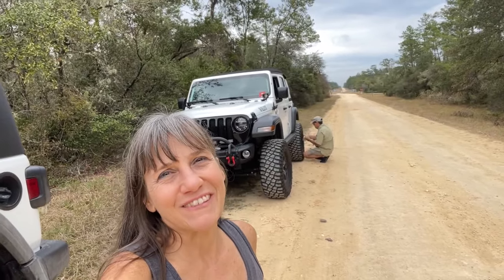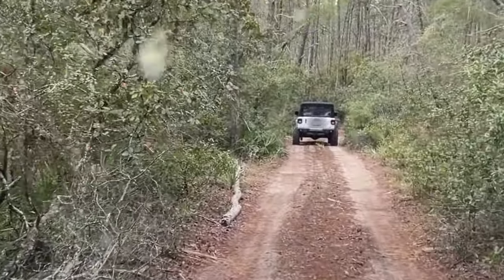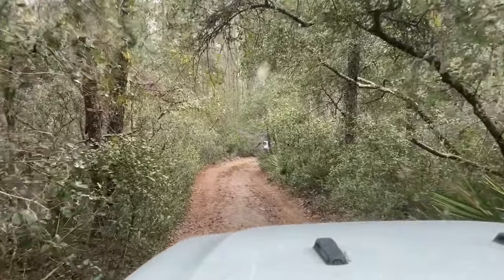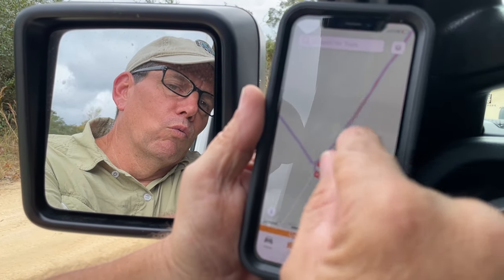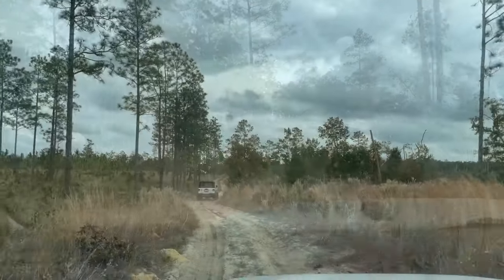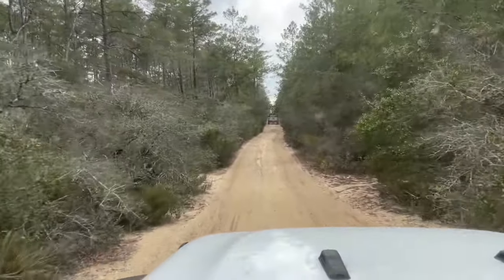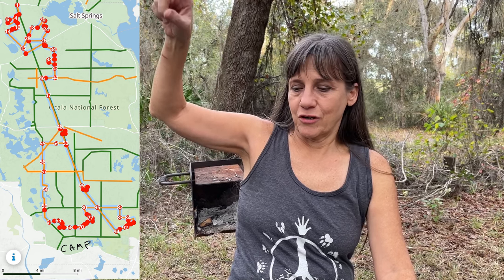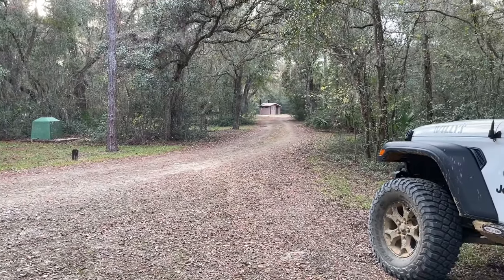Tread Lightly! Four Wheel Drive Way | My First Badge of Honor Trail Did Not Go as Planned | Ocala NF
Tread Lightly! Four Wheel Drive Way  in the Ocala National Forest is  my first Jeep Badge of Honor Trail. It did not go as planned.

Items Used in my Jeep Camper Build:
OVS Nomadic LT 270 Awning & Wall 1 & 2 & Mounting Brackets Passenger Side 19589907
BougeRV Yuma 100W Compact CIGS flexible Solar Panel
ECORELAX Gooseneck Electric Kettle
Sea to Summit X-Pot 2.8L
OSBA Mini Rice Cooker, 1L
OEDRO Running Boards Compatible with 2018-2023 Jeep Wrangler JL 4 Door
Siless 80 Mil 36 sqft sound Deadening Mat
Heavy Duty Drawer slides
Fuse Block
RISTOW RV LED Interior Lights
Exterior Lights
Sink drain
Fresh water fill Hatch
Accumulator tank
Water pump
7 gallon water tank
TeraFlex Wheel Offset Adapter Kit